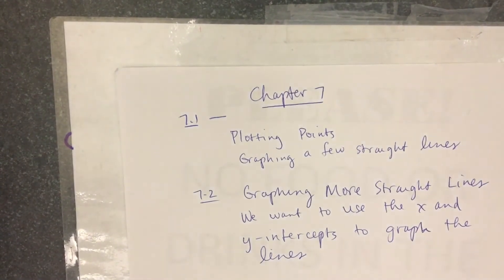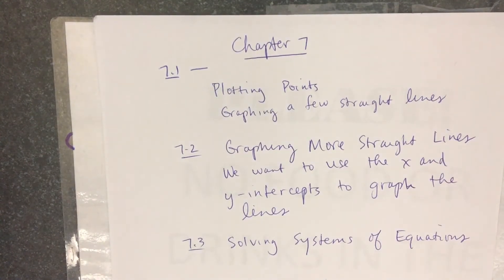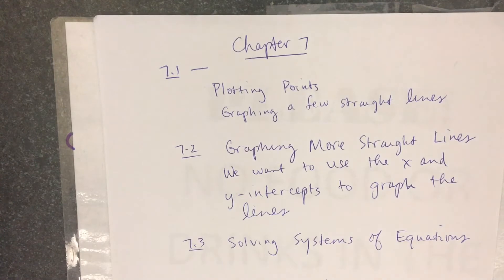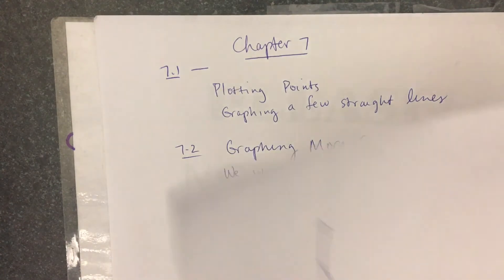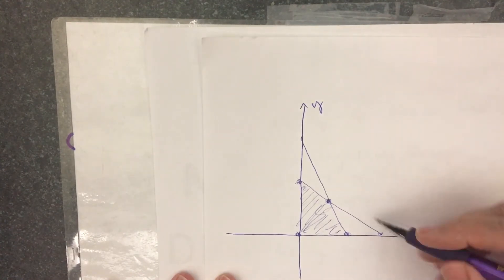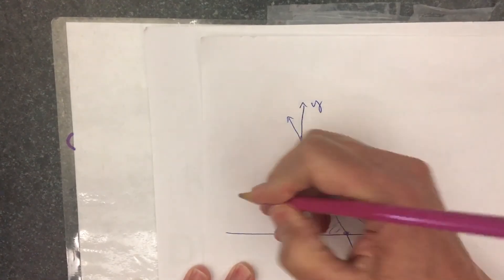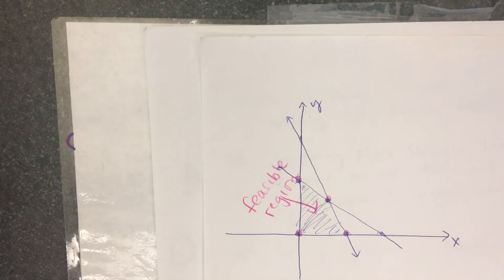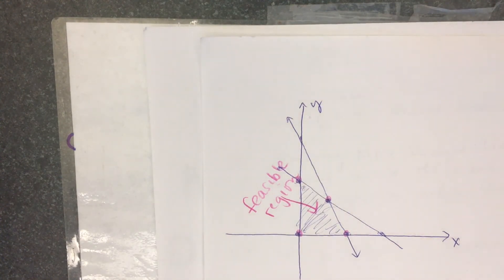Math 1029 Introduction to Topics in Chapter 7